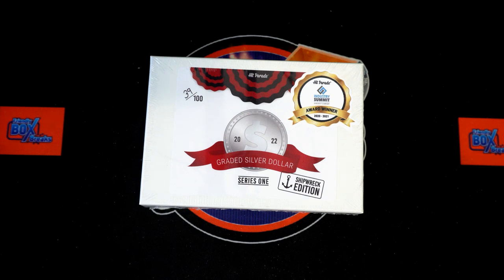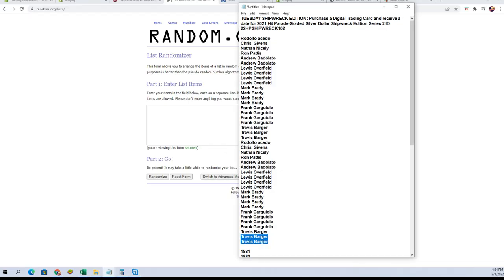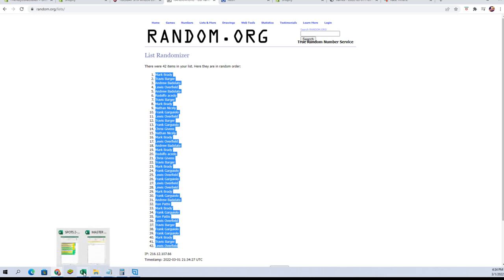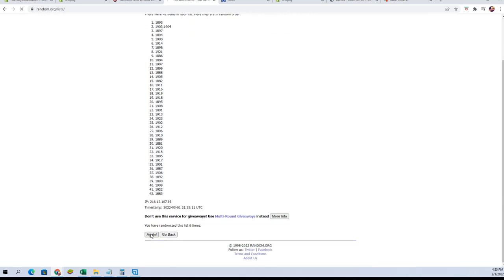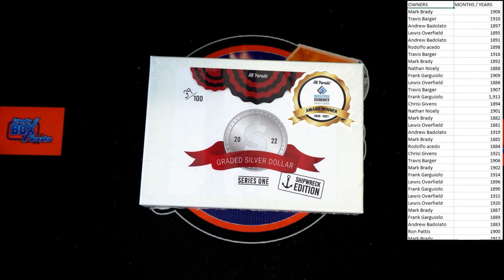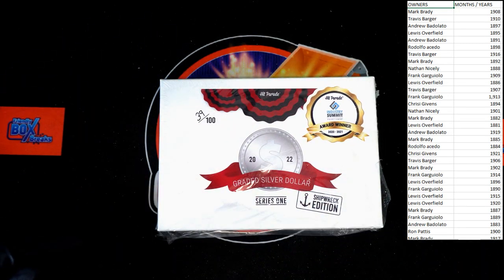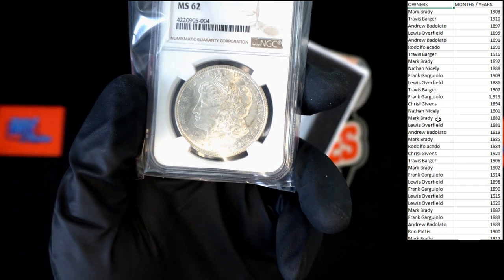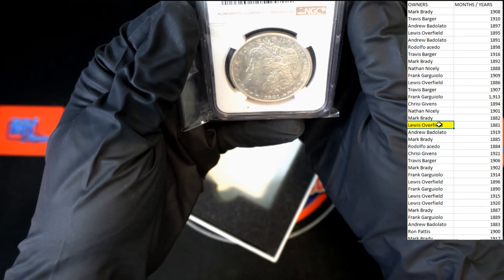2021 HIT PARADE GRADED SILVER DOLLAR SHIPWRECK EDITION SERIES 1 ID 22HPSHIPWRECK102